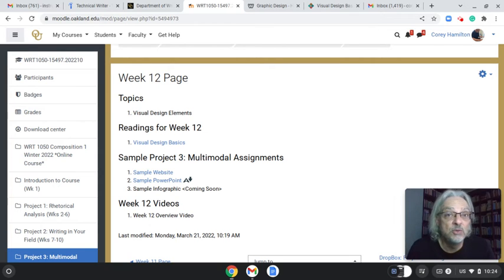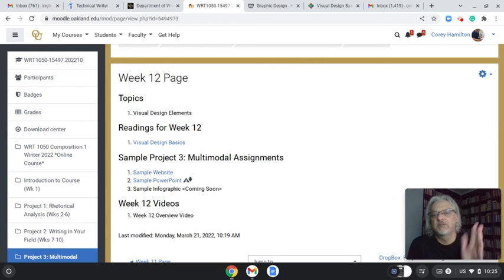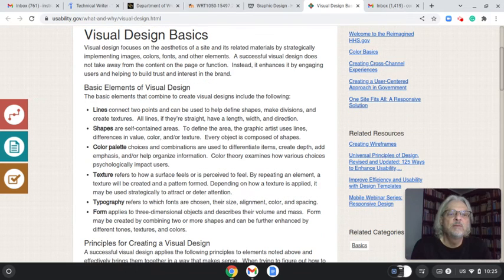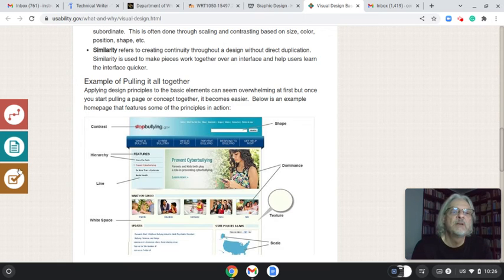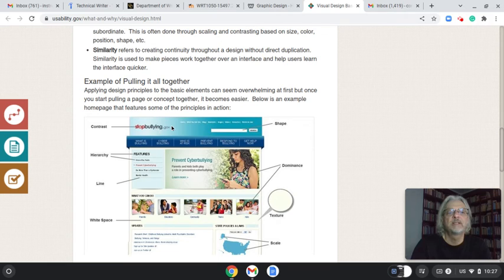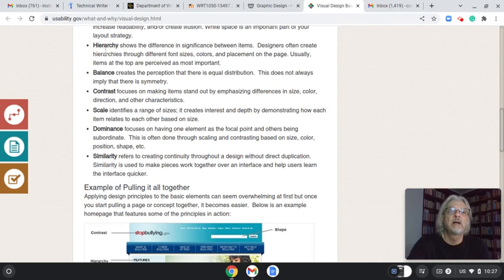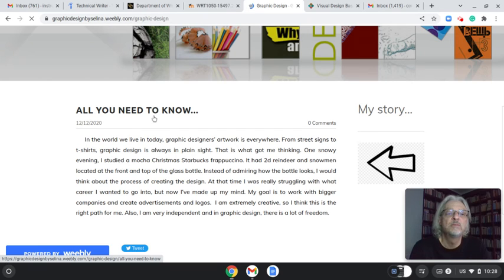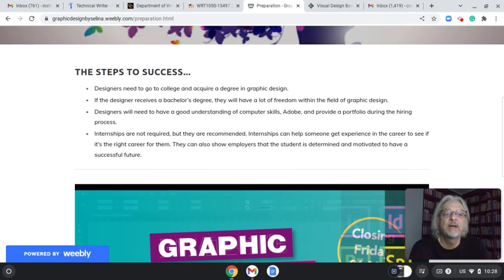WRT 1050 Winter 2022 Week 12 Overview/Project 3 Samples Video Part I